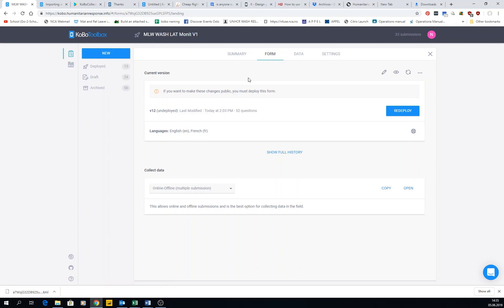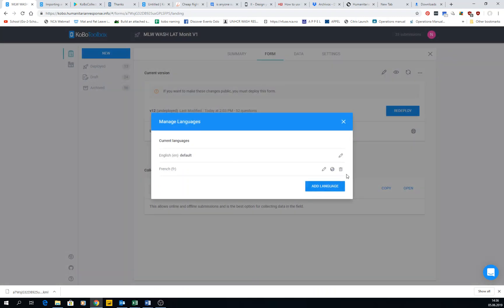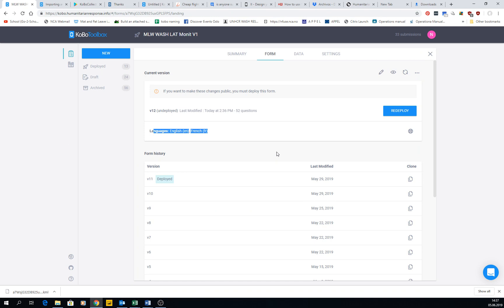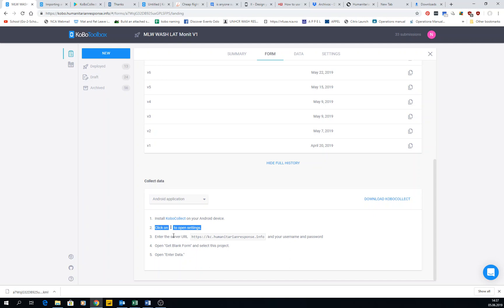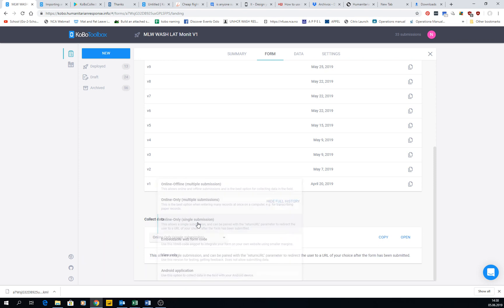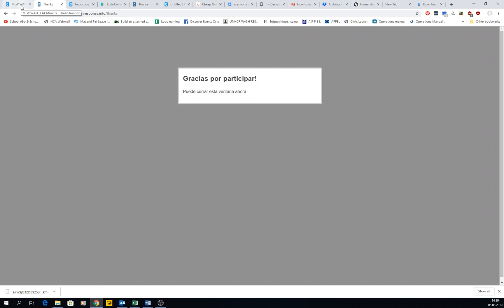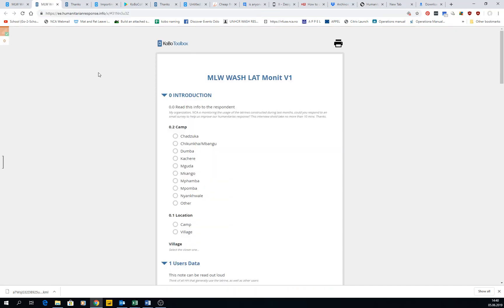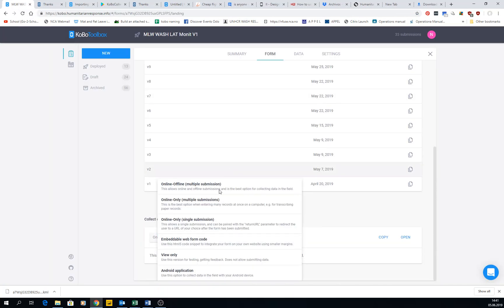5C General Interface Form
5.5. Form
5.5.1. Edit
5.5.2. Preview
5.5.3. Replace
5.5.4. More actions
5.5.4.1. Download
5.5.4.2. Share
5.5.4.3. Clone...
5.5.5. Manage Translations
5.5.6. Add language
5.5.7. Show full history
5.5.8. Collect Data Methods
5.5.8.1. Web Browser based (use with iOS)
5.5.8.2. Embeddable web form code
5.5.8.3. Android App Kobocollect